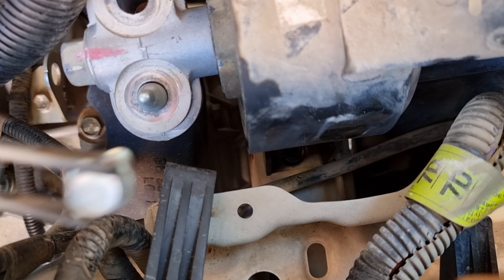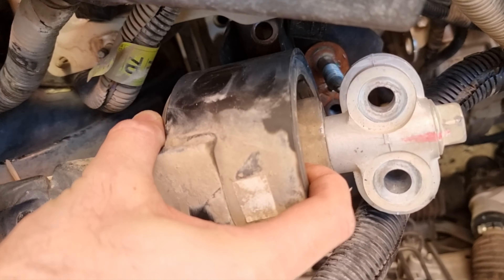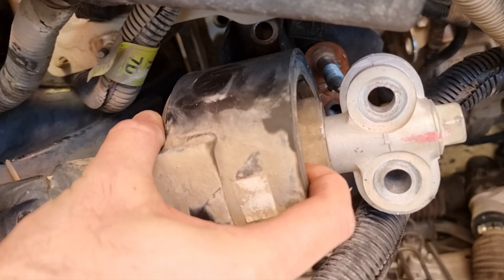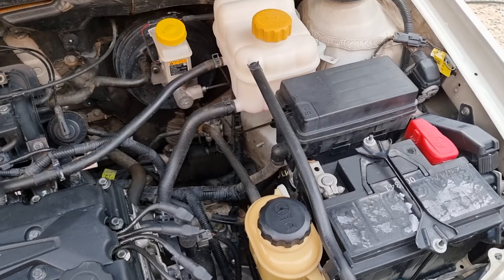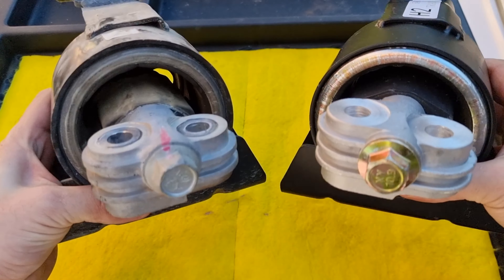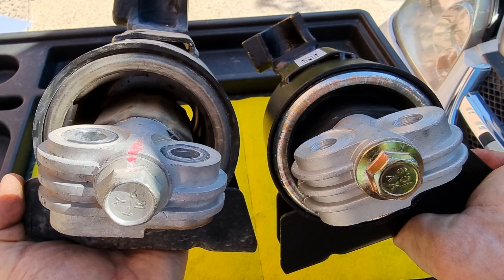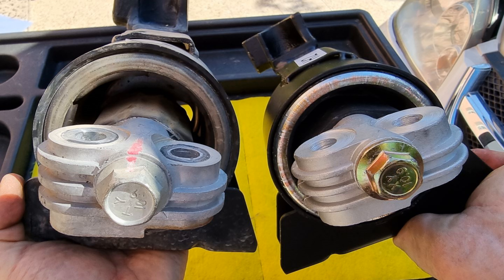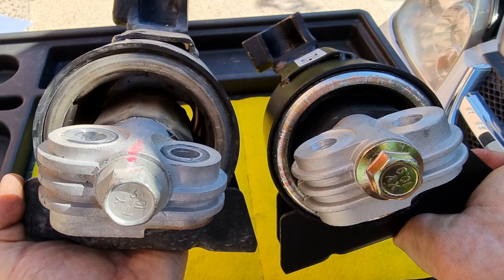Watch this before replacing engine mount/How to replace engine mount on your car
In this video i will show you How to replace engine mount on your car
so Watch this before replacing engine mount because the mounts that located at the right and the left side of the engine are holding the engine
what im showing in this video will prevent the engine from falling off when replacing engine mount